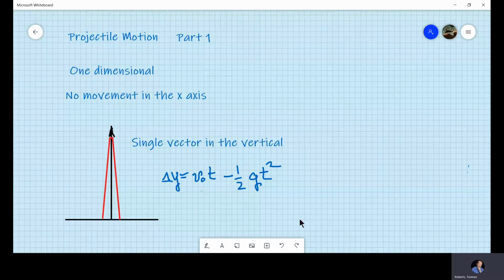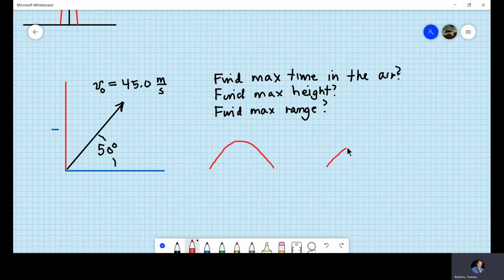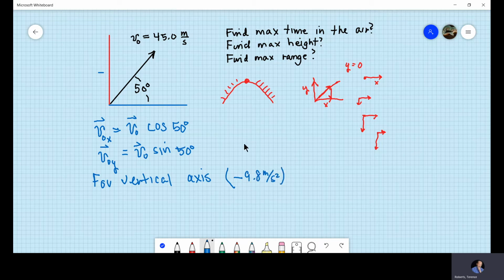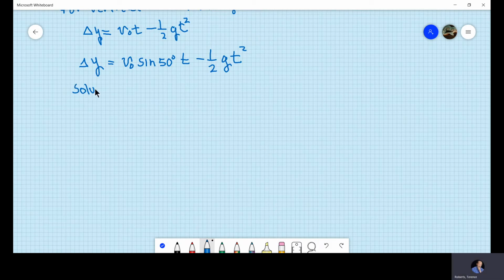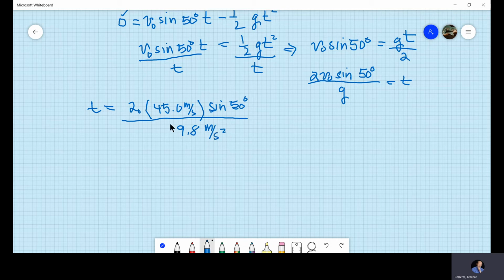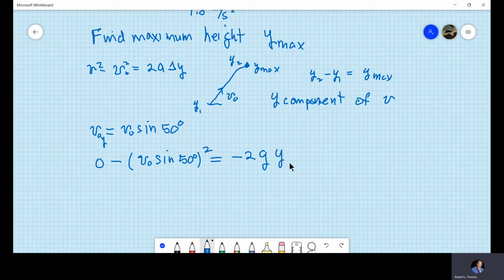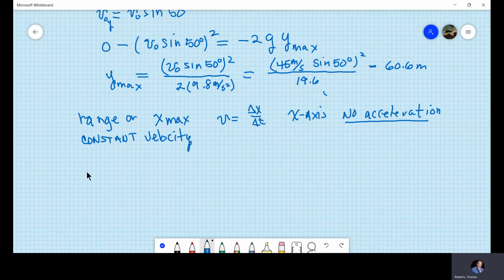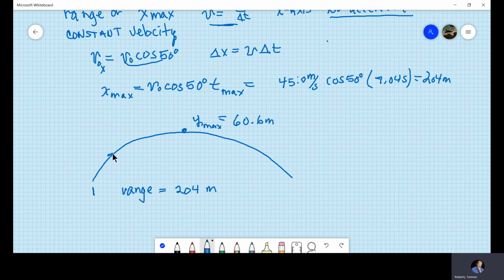Projectile Motion In 2 Dimensions Tutorial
Projectile motion in two dimensional plane. Ground to ground.